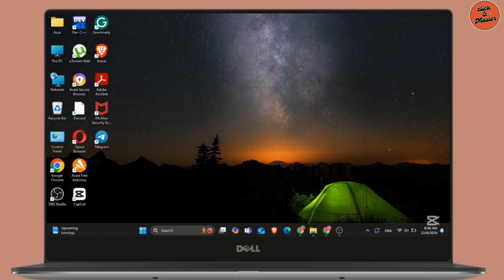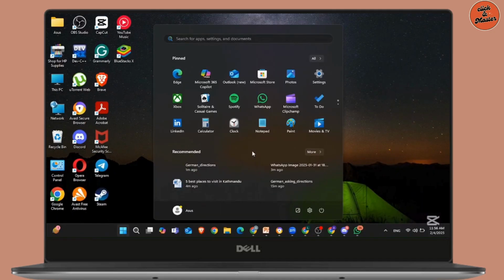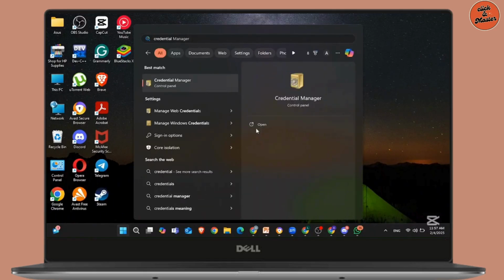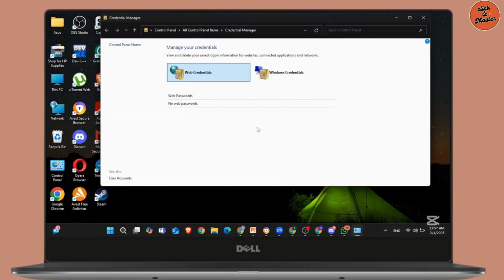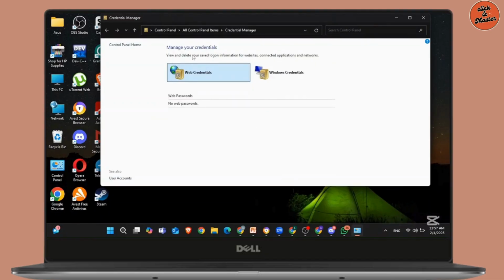How to View Saved Passwords on Windows 11 ?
Welcome to our step-by-step guide on "How to View Saved Passwords on Windows 11?"! If you've ever forgotten a password and want to quickly access your saved login credentials, this video is for you. We'll show you how to view saved passwords in Windows 11, whether you're using Microsoft Edge, Google Chrome, or other browsers, and how to access the Windows 11 Credential Manager. These simple and effective steps will help you recover your passwords with ease.

In this video, we will show:

How to see saved passwords in Microsoft Edge
Accessing saved passwords in Google Chrome on Windows 11
How to use Windows 11 Credential Manager
Recover lost passwords on Windows 11